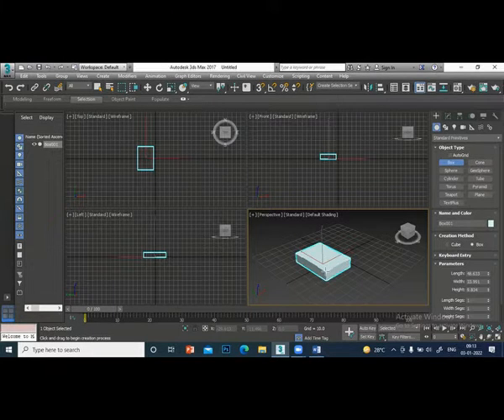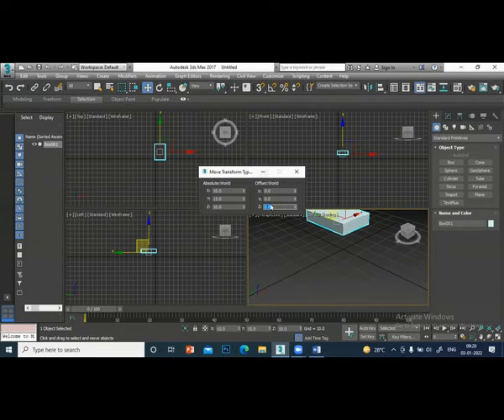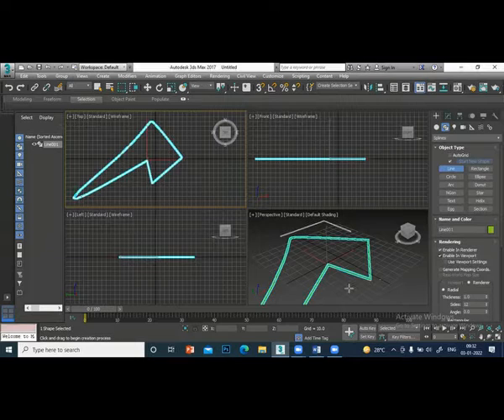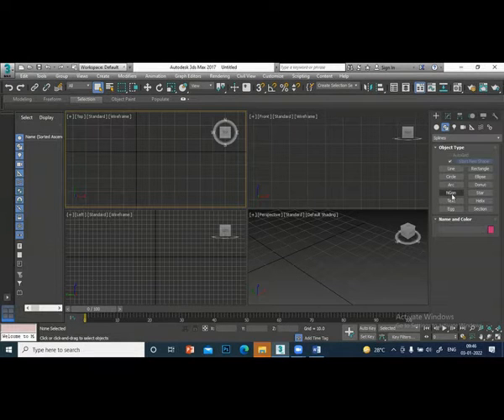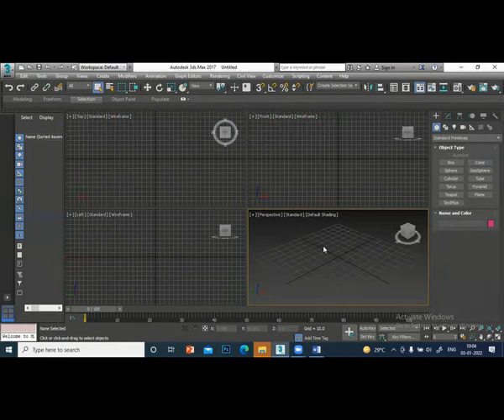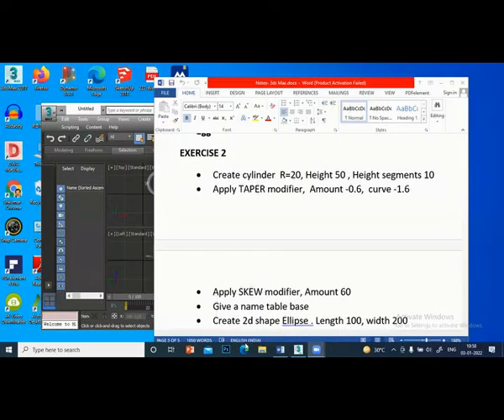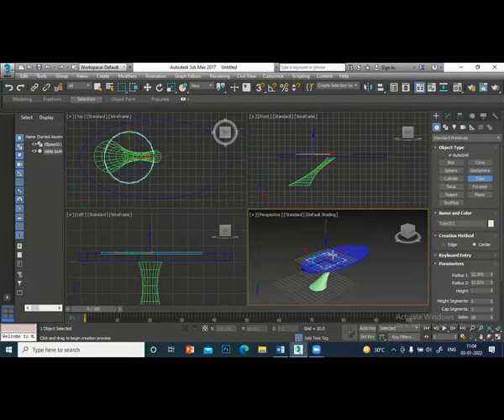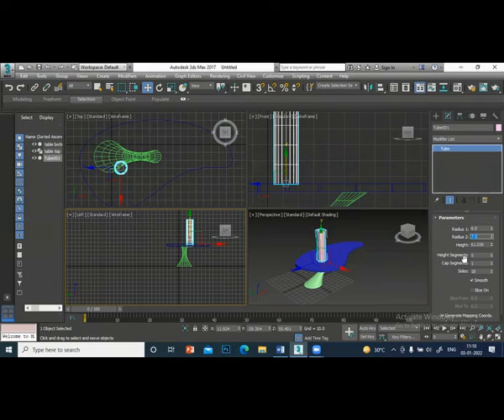3dsmax-03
3ds max tutorials, 3ds max basics, 3ds max shapes, 3ds max 2d shapes, 3ds max copies , 3ds max instances, 3ds max references